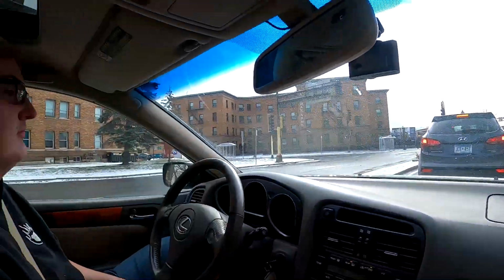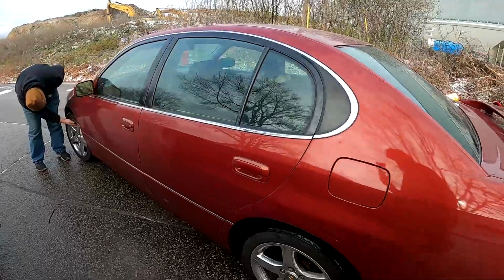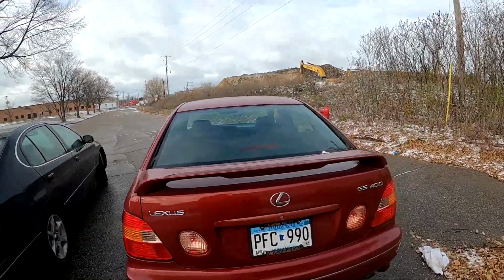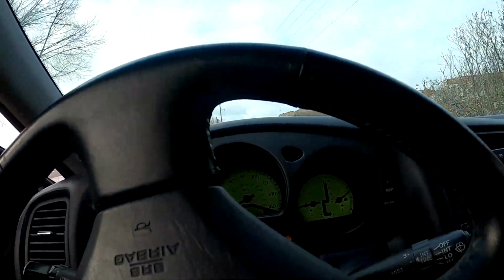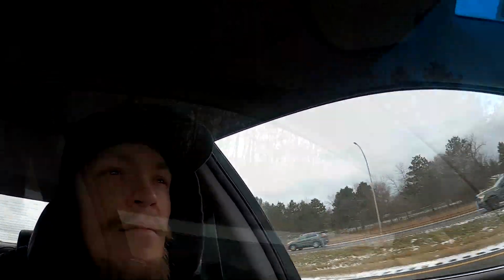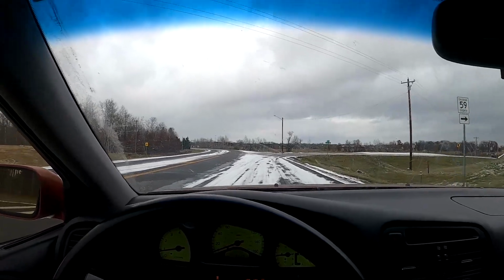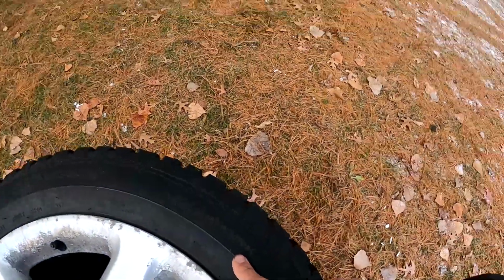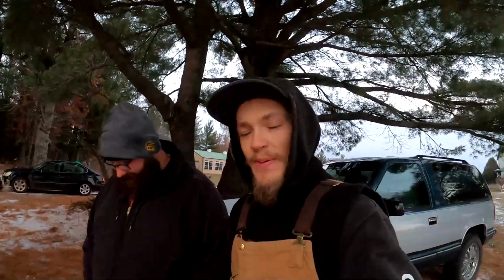We get ANOTHER project... | Nanashiworks Adventures #010